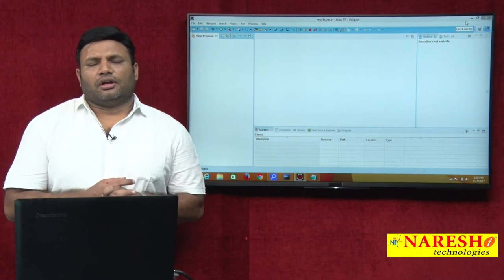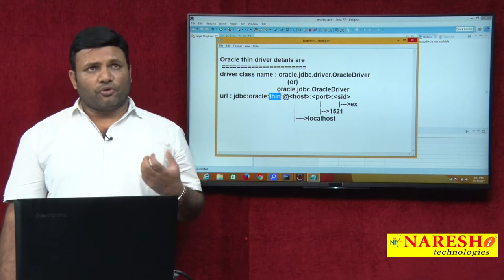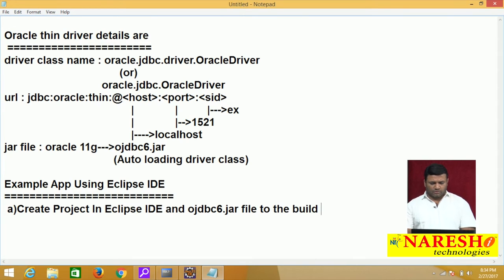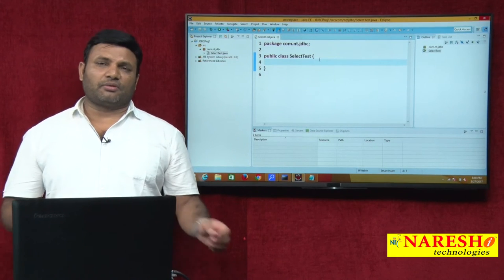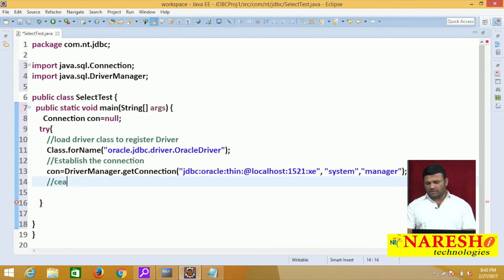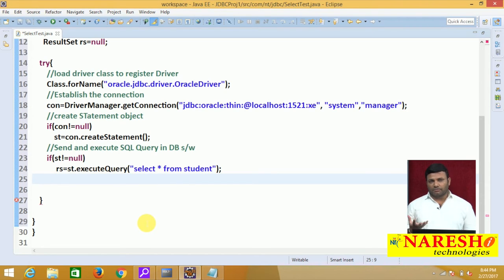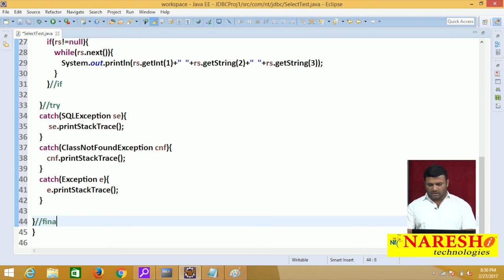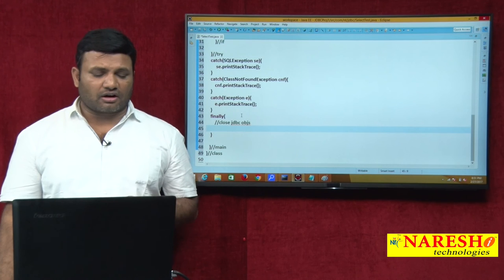Working with Oracle thin JDBC driver Part-2 | Advanced Java Tutorial | Mr. Nataraj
Working with Oracle thin JDBC driver